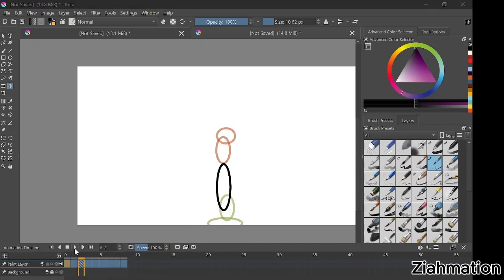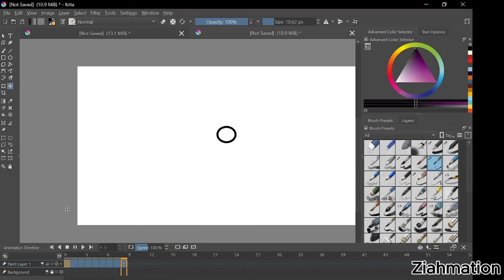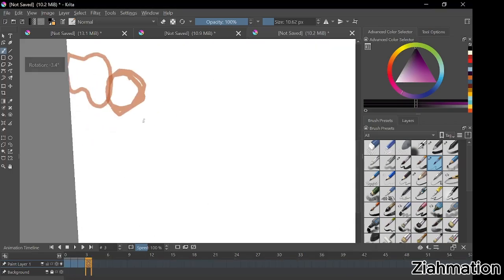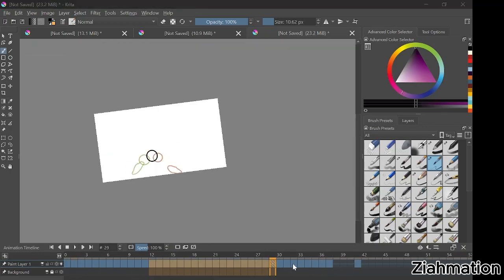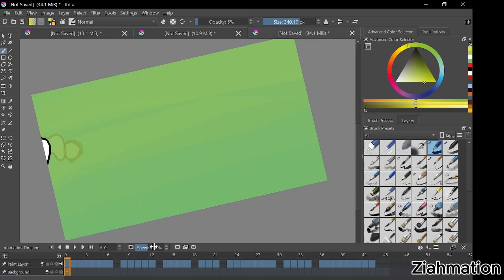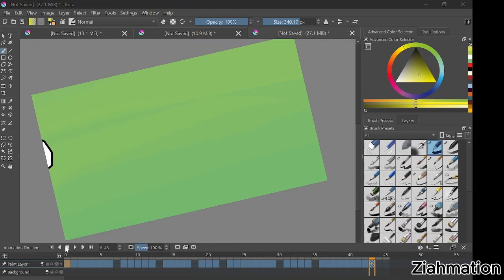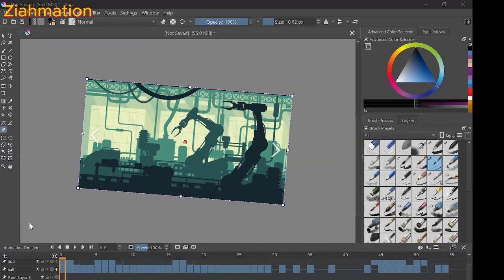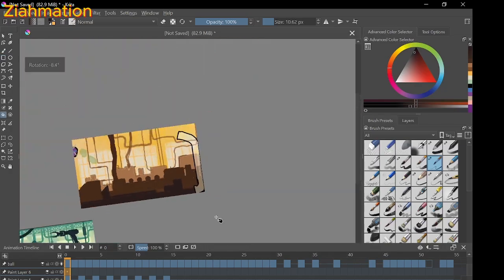Animating a Ball in 10 seconds vs. 1 Hour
@cyansandwich gave me the idea for this video, you should check him out. In this video I animate a ball bouncing in 10 sec, 1 min, 10 min, and 1 hour to see the difference.